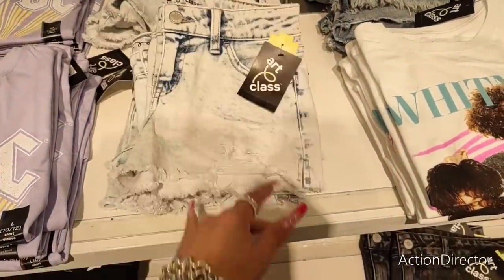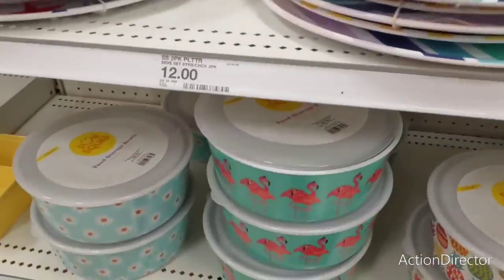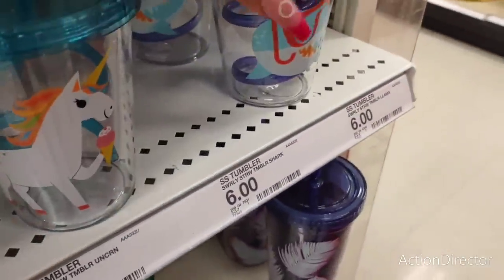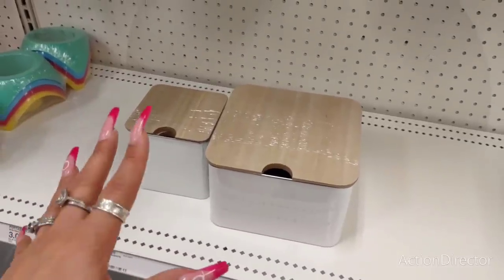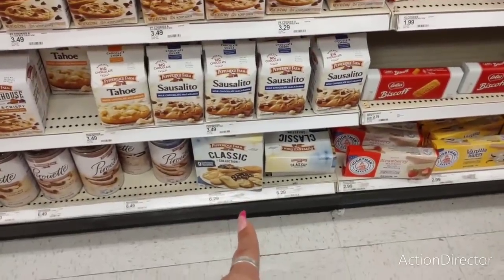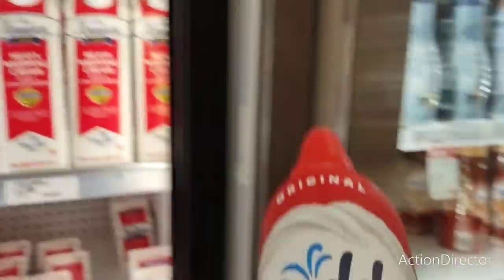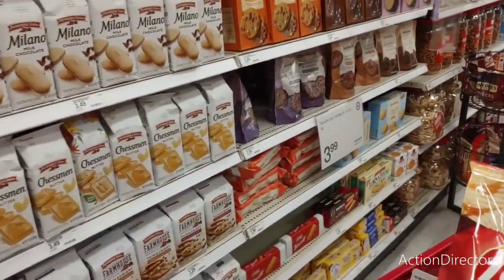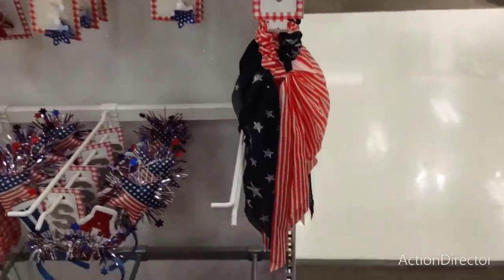🎯🌞🔥🤩👑 All NEW Target Summer Dollar Spot & Summer Finds!! Plus Small Grocery Haul & More!! 🎯🌞🔥🤩👑